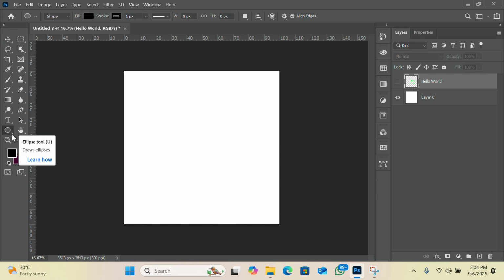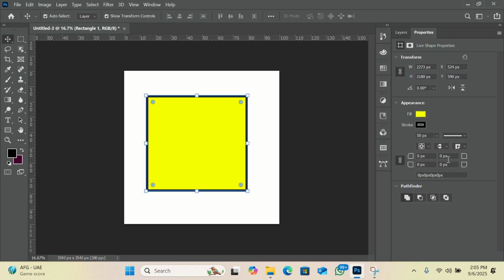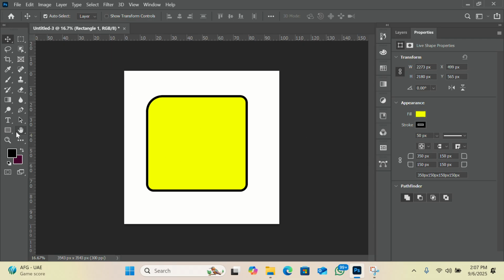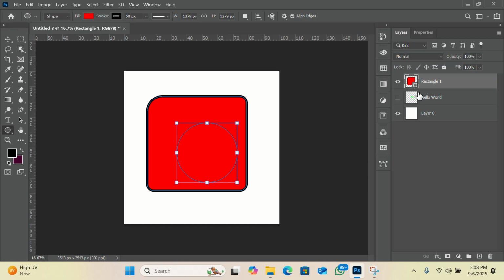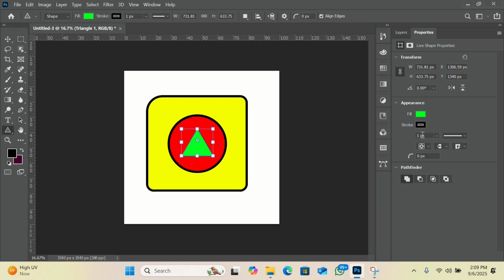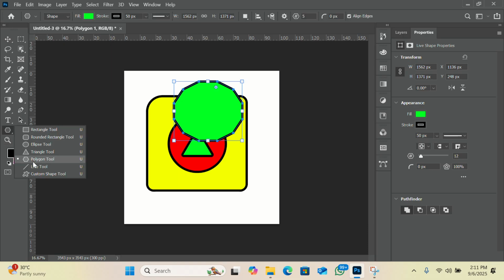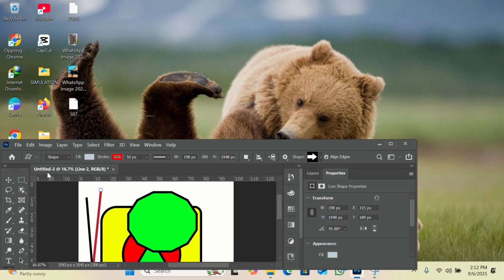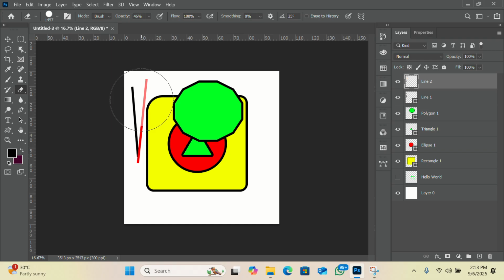How to create a shape in photoshop | Beginner's guide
Thinking of how to create a shape, whether circle, square, triangle, then this video is meant for you. Watch carefully from beginning to end and you will understand everything you need to know